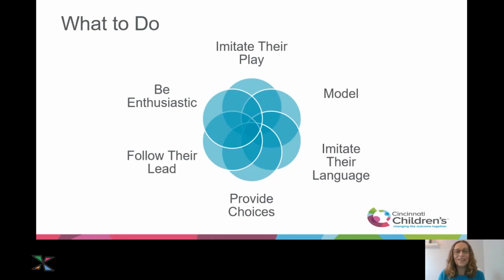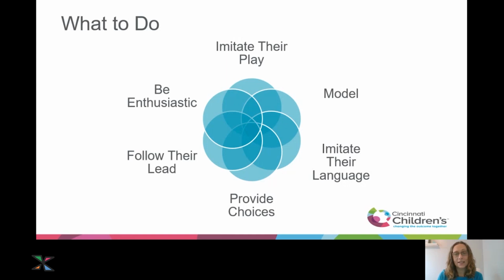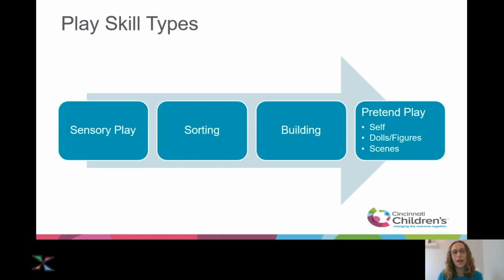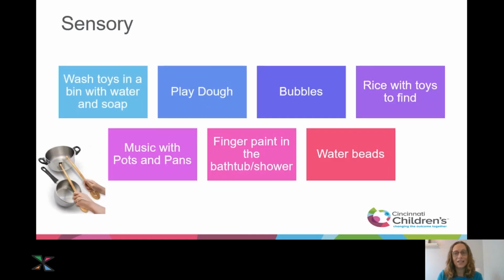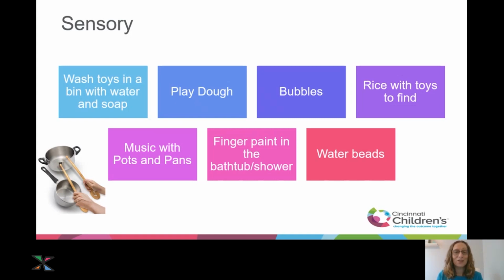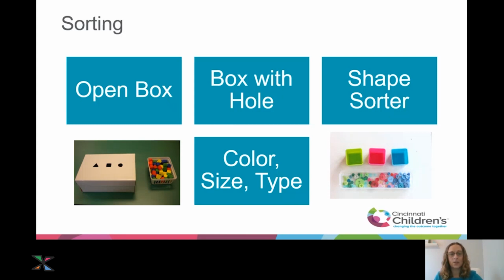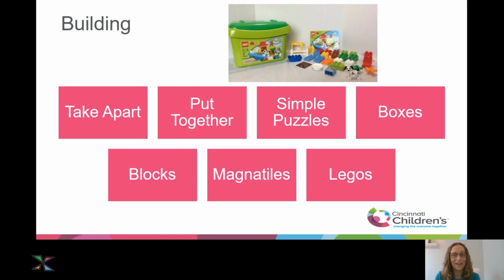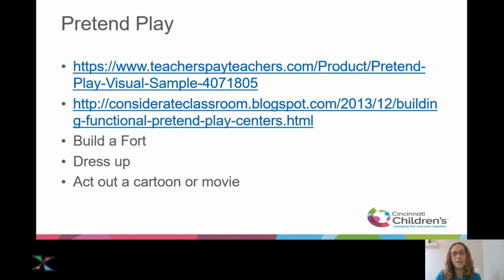My Child is Home... Now What? Play Skills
Dr. Rebecca Shaffer joins us to give advice and tips on developing play skills with your children with Fragile X syndrome. It is part of her series, My Child is Home... Now What?, developed during the prolonged social distancing/isolation that is part of the COVID-19 response.